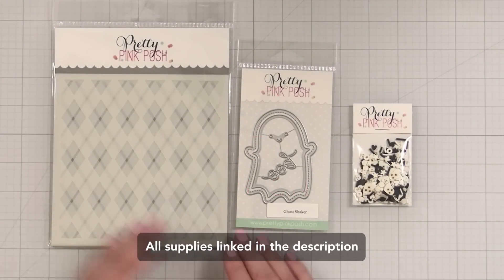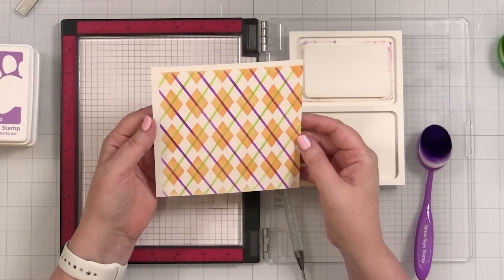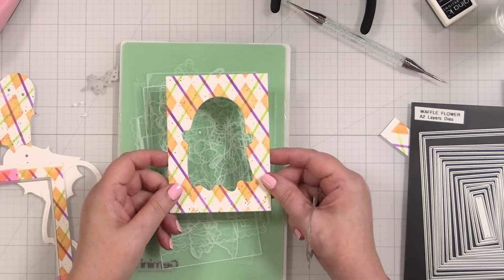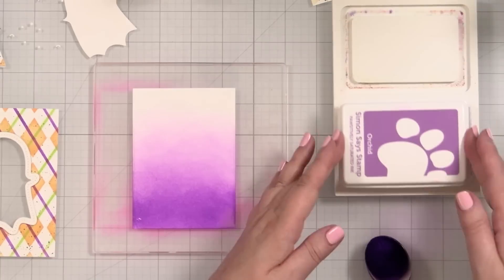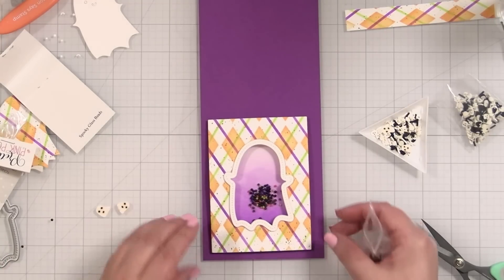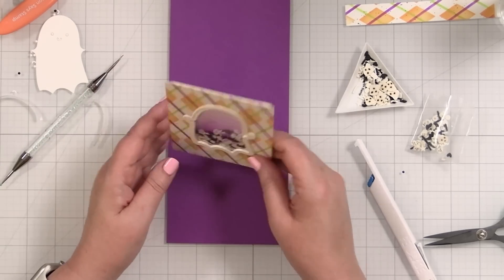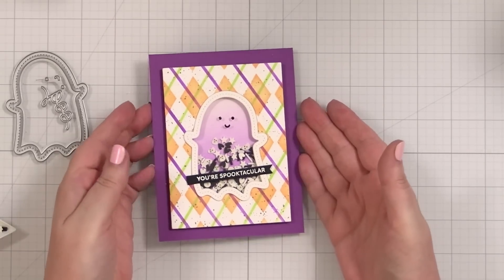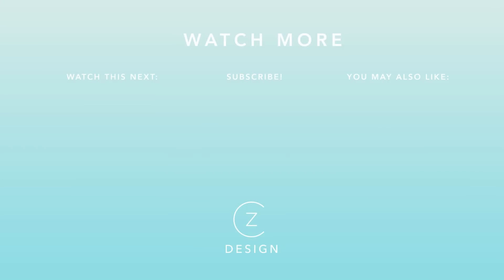The cutest Halloween shaker card ever?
Today's mani color is Girlishly Giddy from Dazzle Dry.

• PenBlade 3-Pack